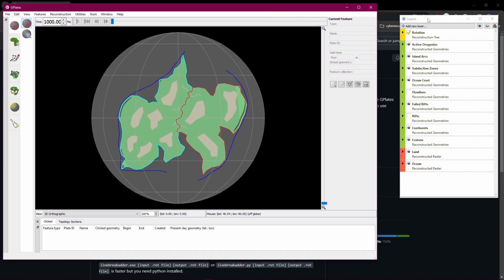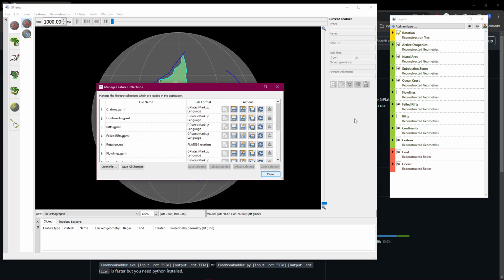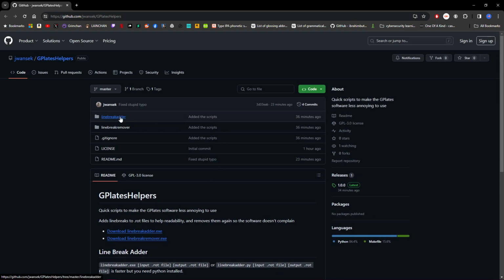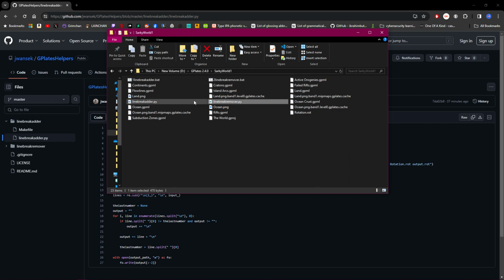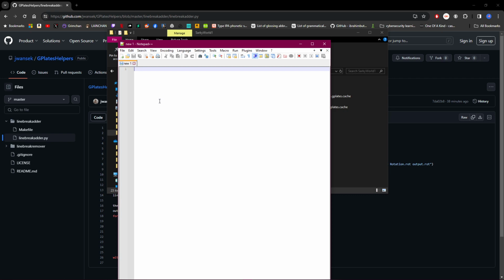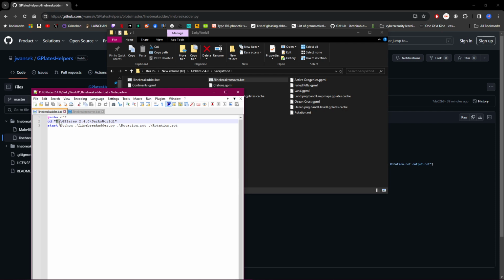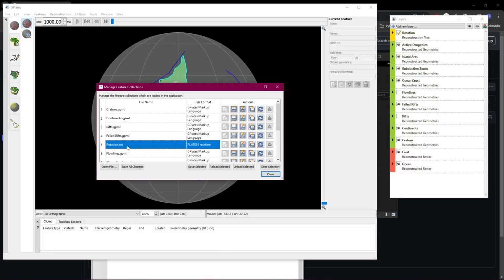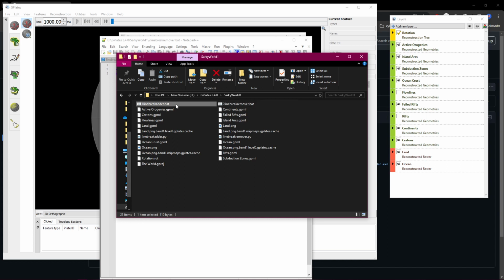GPlates Rotation file lifehack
Links for the LineBreakAdder and LineBreakRemover files on my friend's GitHub

Steps:
1. download the linebreakadder.py and linebreakremover.py into your GPlates save file folder.

2. open a text editor like Notepad or Notepad++ and type:
@echo off
cd "[insert the filepath for your GPlates save folder]"
start python .\linebreakadder.py .\Rotation.rot .\Rotation.rot

3. save your file as "1linebreakadder.bat" ensuring you save it as the "Batch" file type, doubly ensuring you save it inside your GPlates save file folder.

4. repeat steps 2 and 3, but for your linebreakremover.py

You should now have a valid means of quickly adding then removing linebreaks into your .rot file for readability reasons!

note: i'm sorry i've not been uploading for years, my life has changed immensely, mental health and changing social groups has been a tough cookie to deal with. but i'm feeling better now! that being said, i don't think i'm going to be a youtube content creator, i'm just going to upload whenever i feel like i need to/want to.

i hope you all understand.
and thank you for everything :)